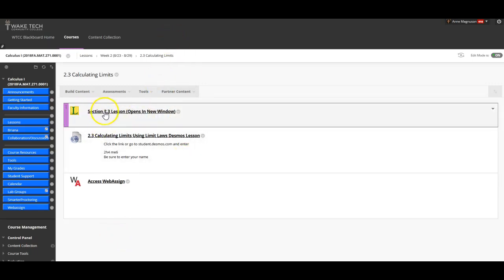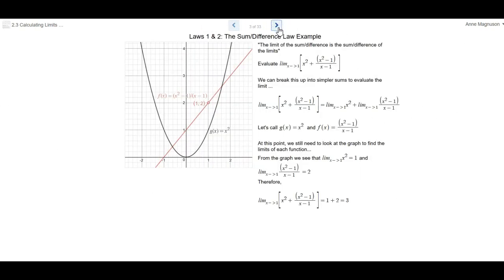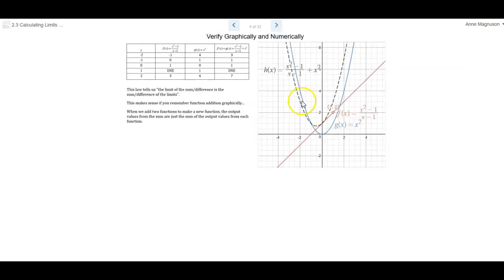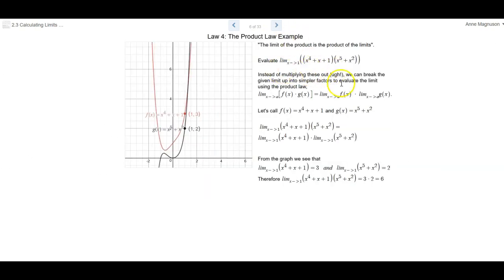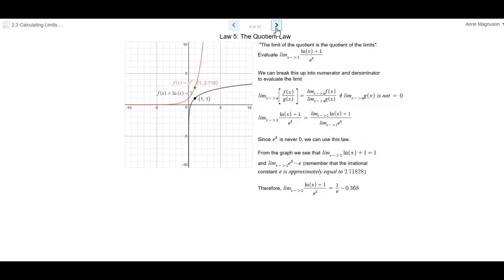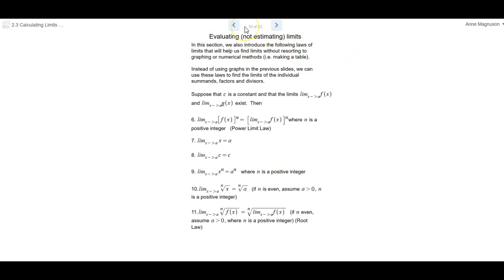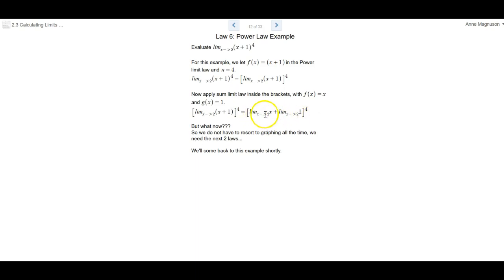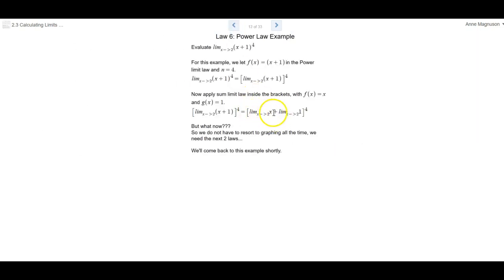Section 2.3 Part 1